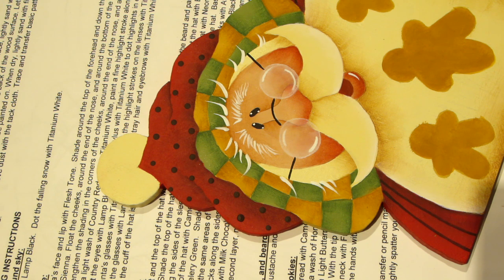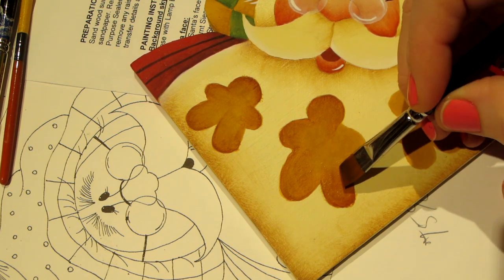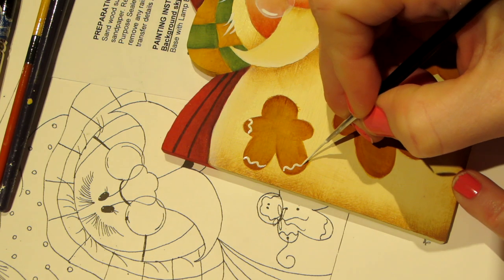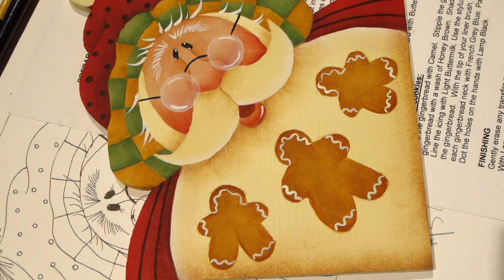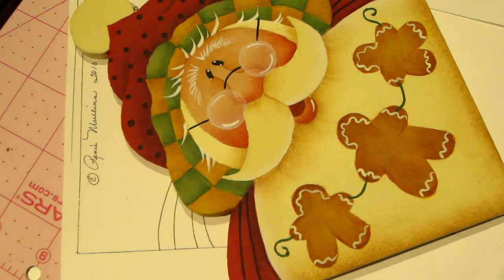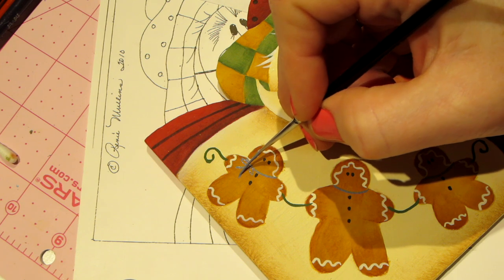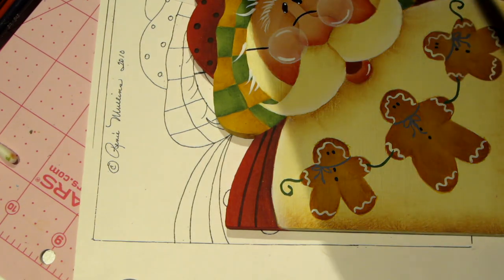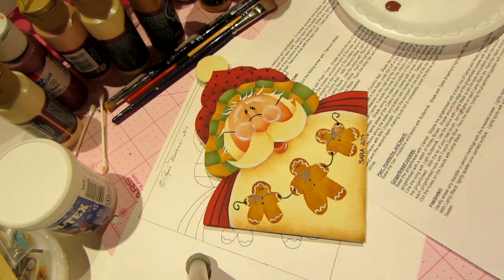Santa Cookies Part 4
I think he turned out super cute and I love it as an ornament.